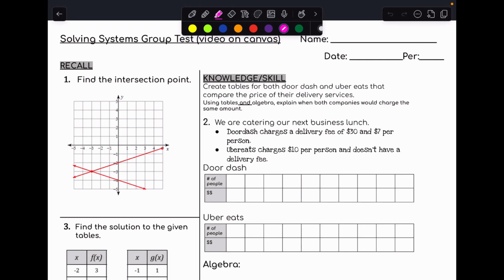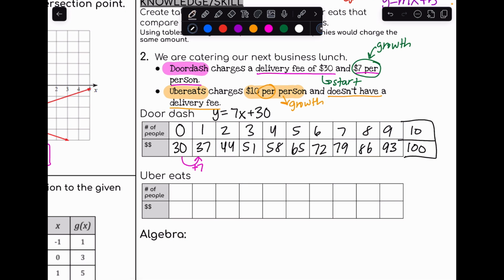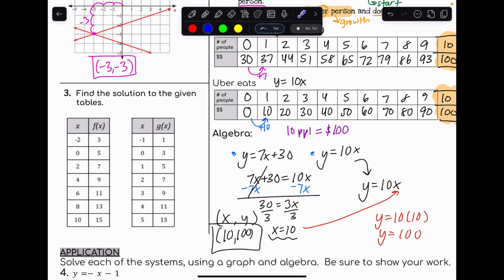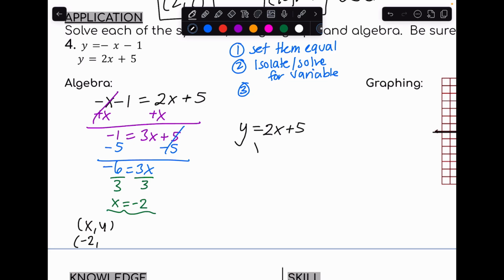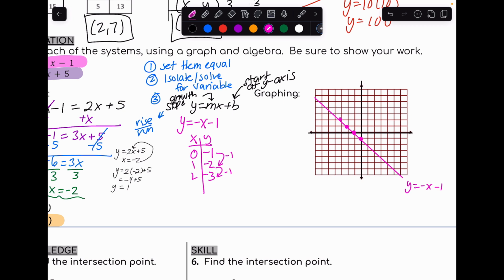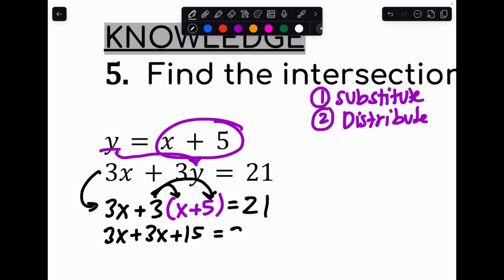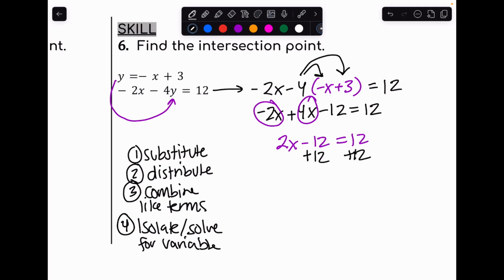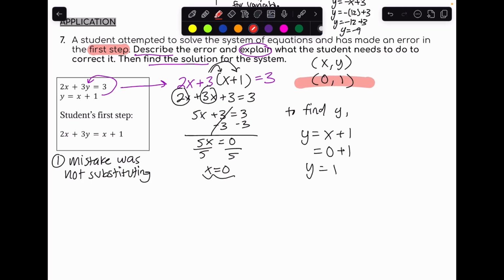Unit 5 solving system of equations review